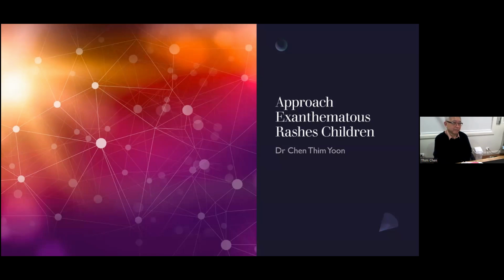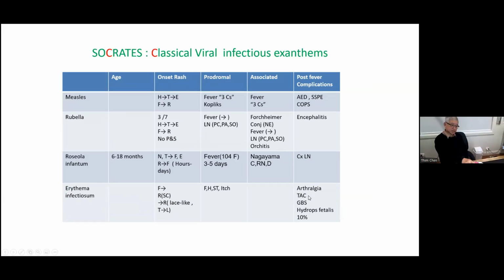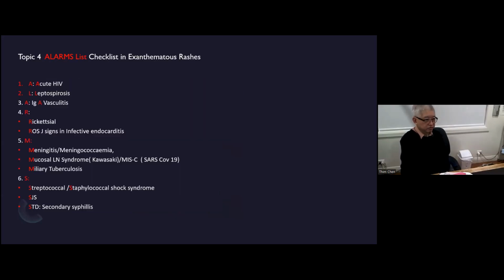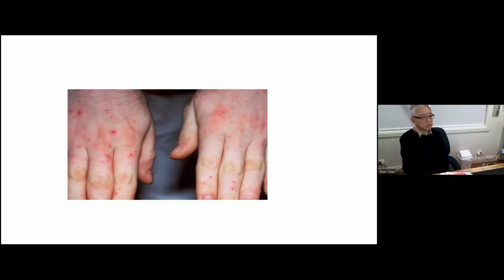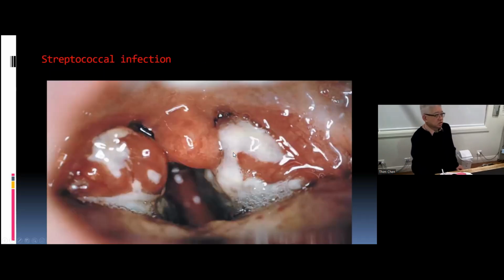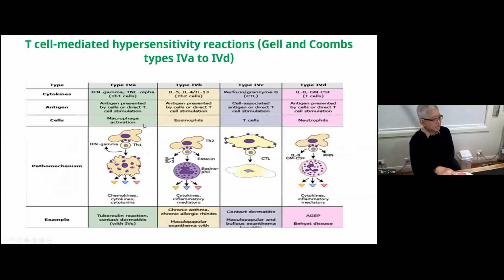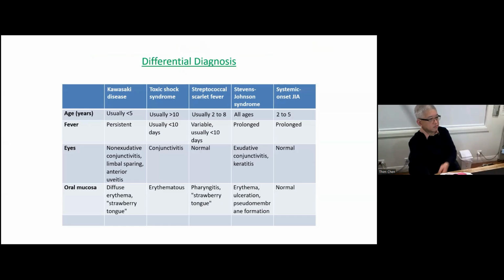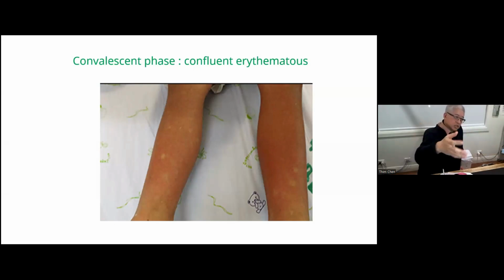Dr Chen - Exanthematous Rashes